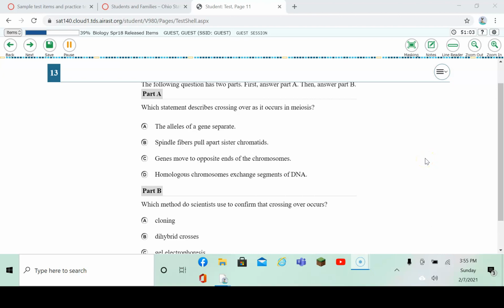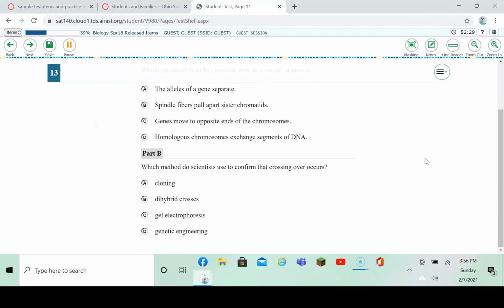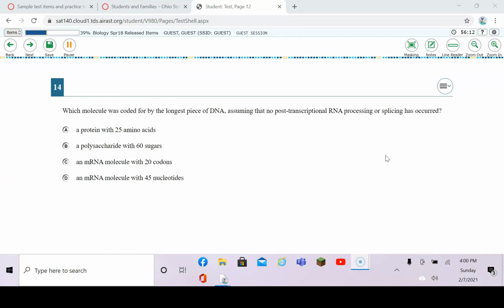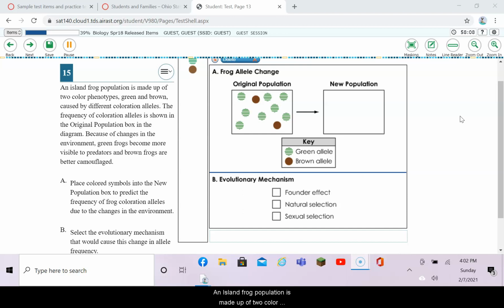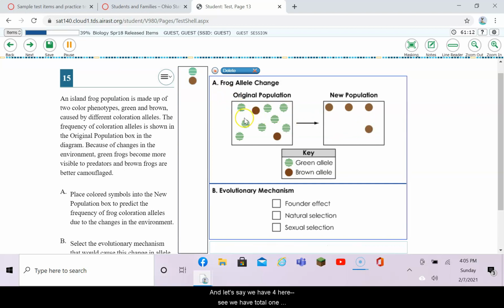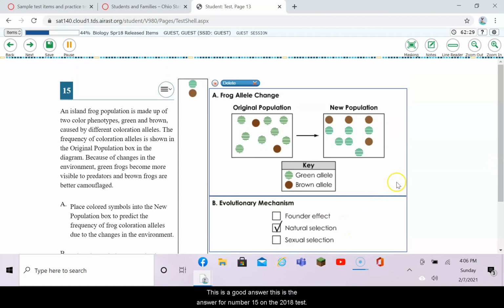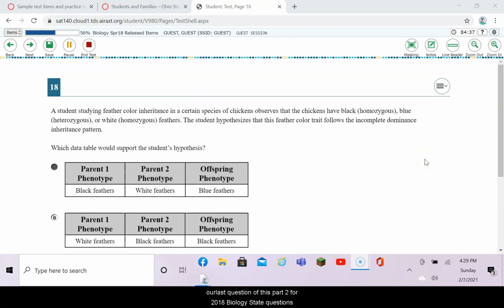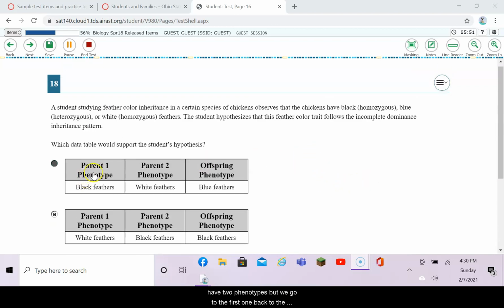2018 State Test Review Part 2